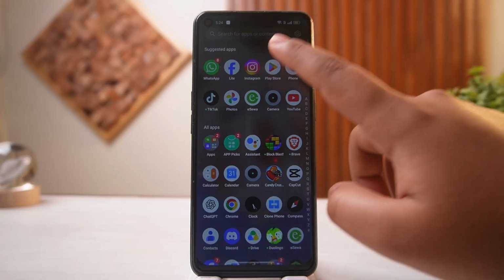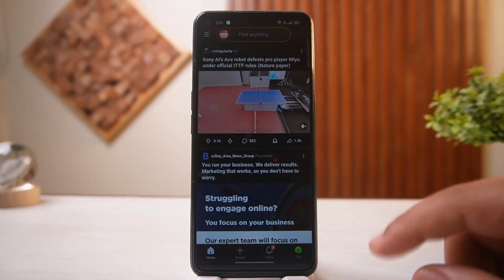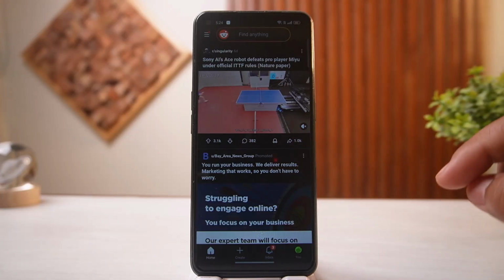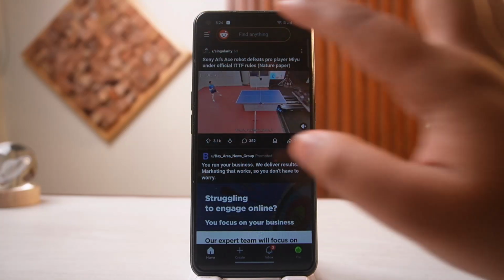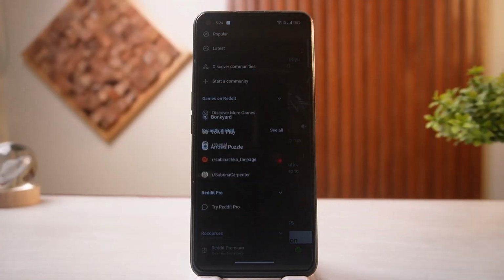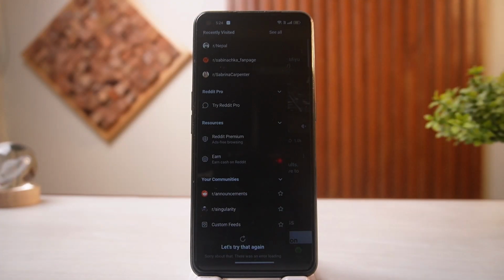How to Create a Subreddit on Reddit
Want to create your own subreddit on Reddit and build a community around your interests? In this video, I’ll show you how to create a subreddit step by step. Whether you want to start a discussion group, share content, or create a community for a specific topic, this guide will help you set up your own Reddit community.

We’ll go through the complete process of creating a subreddit, including accessing Reddit settings, choosing a subreddit name, adding a description, selecting community type, setting rules, and customizing your community settings. You’ll learn how to create and manage your subreddit properly.

If you want to build a Reddit community and connect with people who share similar interests, follow the steps shown in this tutorial. A well-organized subreddit with clear rules and engaging content can help you grow an active community on Reddit.

If this video helped you create a subreddit on Reddit, don’t forget to like the video, leave a comment, and subscribe to the channel for more helpful Reddit tutorials, social media guides, and technology solutions.